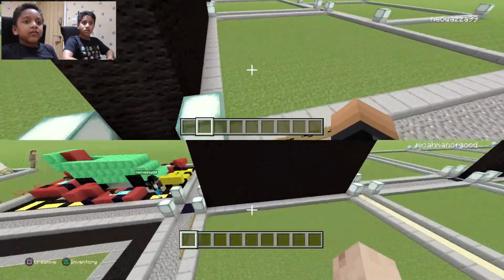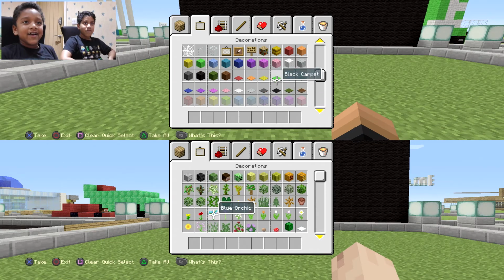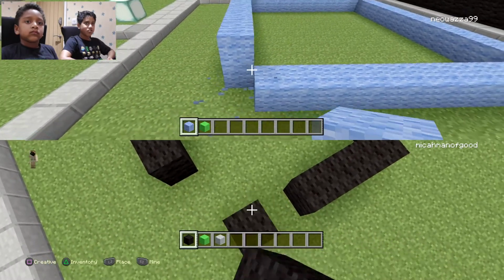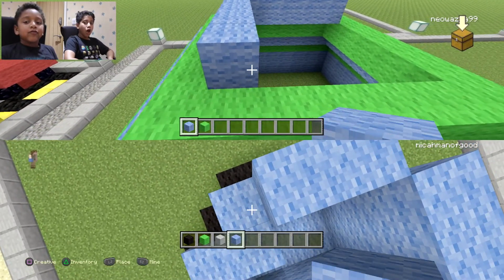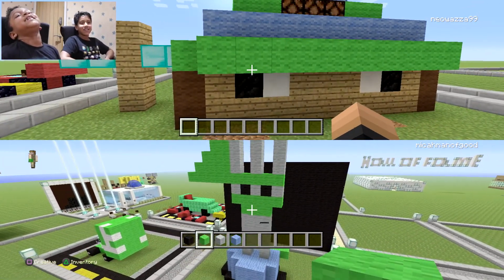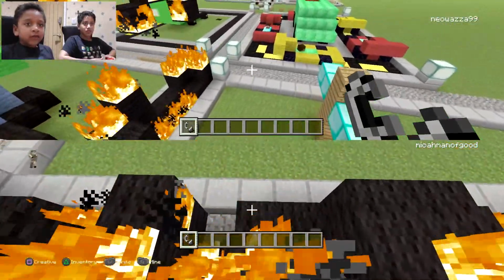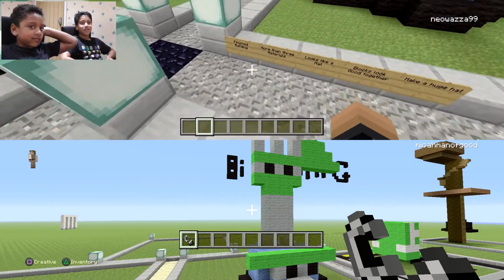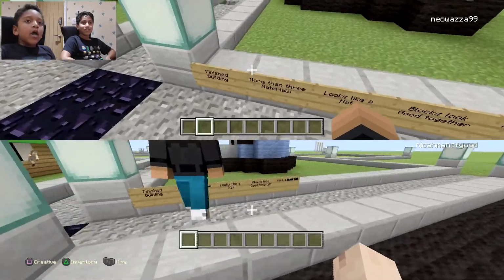Minecraft Build Challenge Chickisode #4 'Hat'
Welcome to chickenmatrix. I'm Neo (aka MasterMatrix) & my brother is Micah (aka ChickenBoy). We really enjoy gaming and watching youtube so we thought we would create our own YouTube channel. Although Minecraft is one our favourite games we like to play lots of others.We upload videos every week and play on the PS4 (because our parents won't let us get anything else). We hope you enjoy watching our videos as we enjoy making them. You can follow us @chickenmatrix on Twitter and Instagram.

Intro Music

Lenka - Blue Skies (REVOKE Remix)